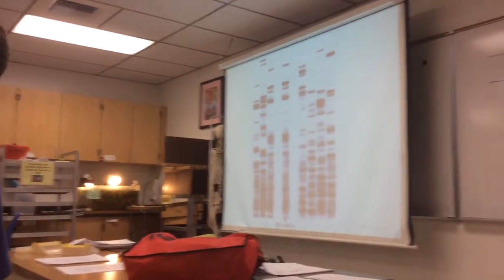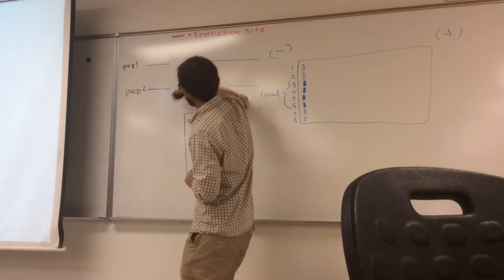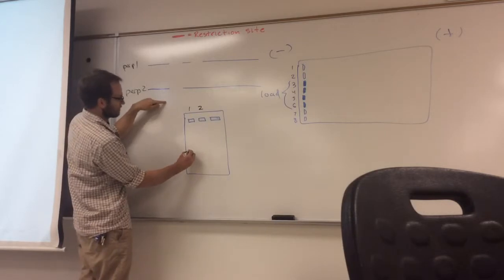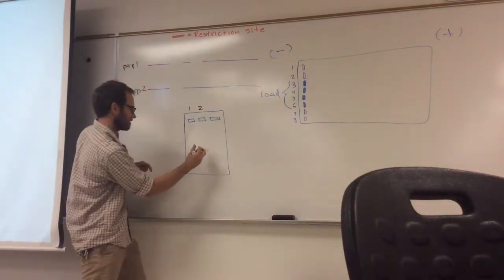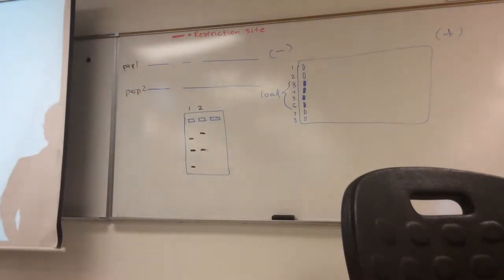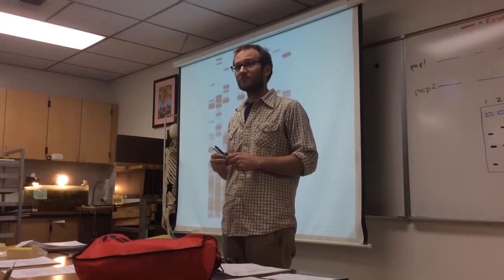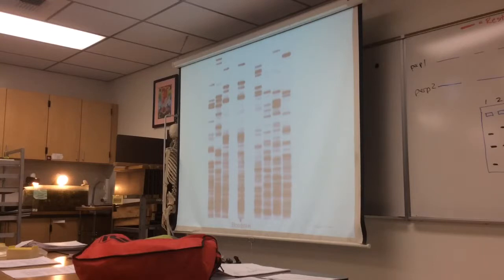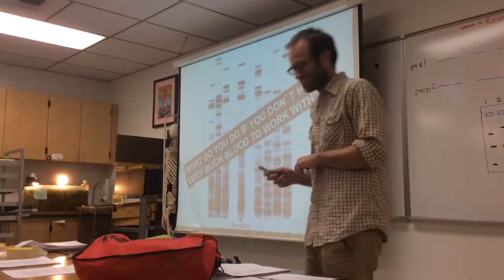Biology: Restriction Enzymes 2